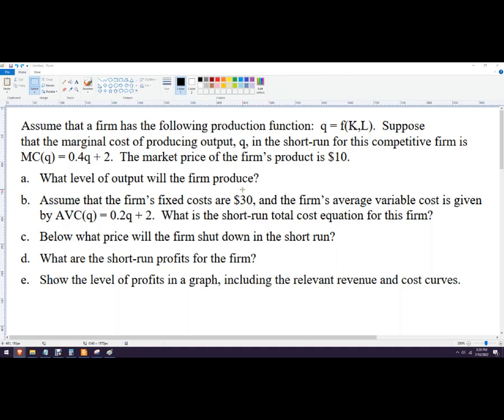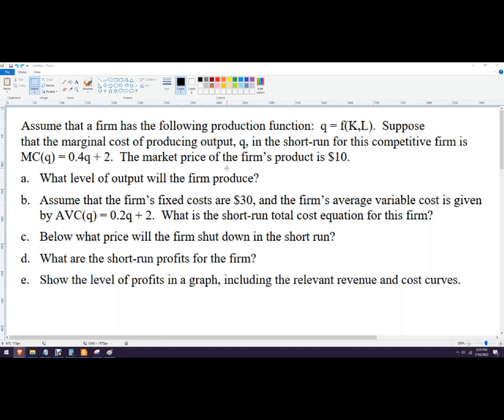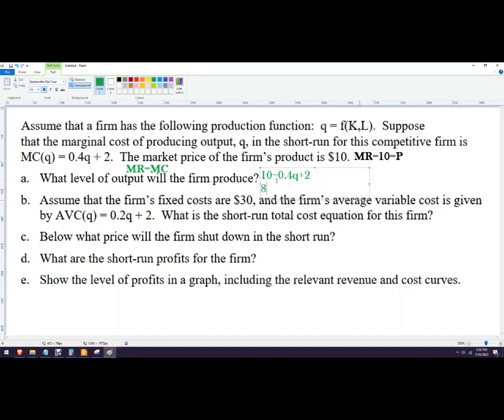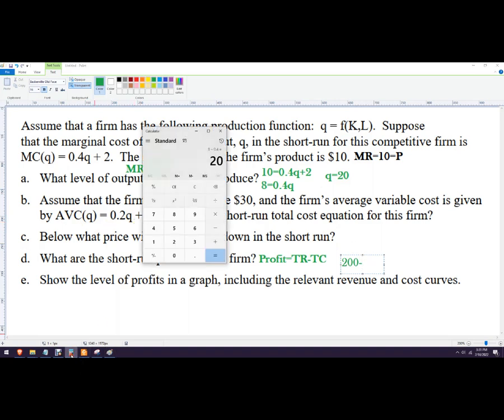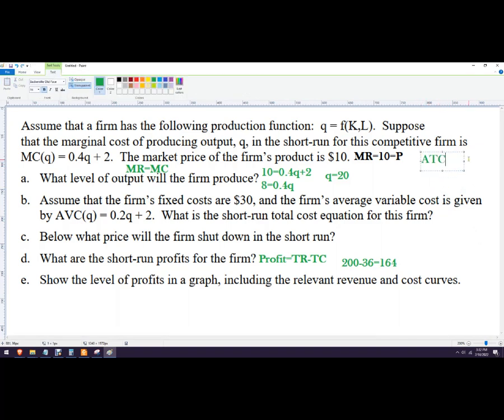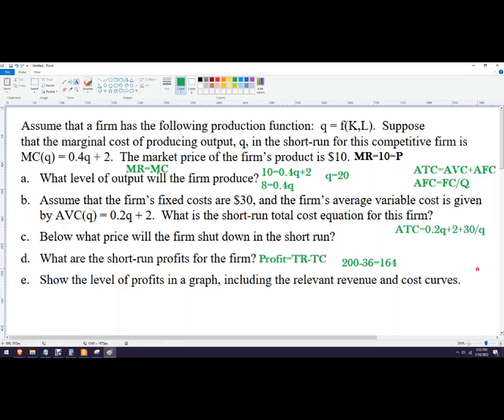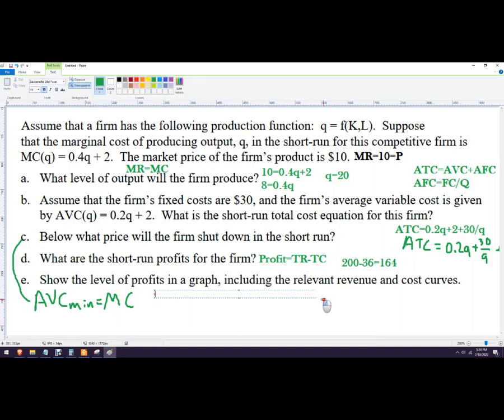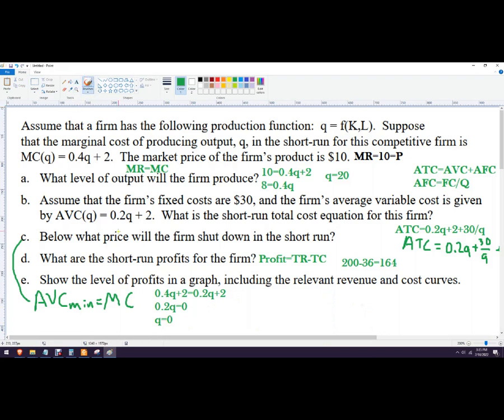How to find ATC given AVC and fixed costs also profit-maximizing quantity for a competitive firm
Problem description:
Assume that a firm has the following production function: q = f(K,L). Suppose
that the marginal cost of producing output, q, in the short-run for this competitive firm is
MC(q) = 0.4q + 2. The market price of the firm’s product is $10.
a. What level of output will the firm produce?
b. Assume that the firm’s fixed costs are $30, and the firm’s average variable cost is given
by AVC(q) = 0.2q + 2. What is the short-run total cost equation for this firm?
c. Below what price will the firm shut down in the short run?
d. What are the short-run profits for the firm?